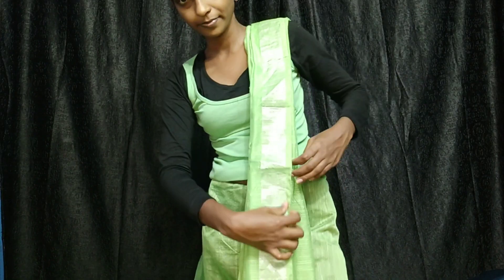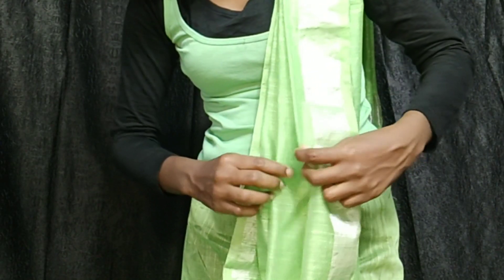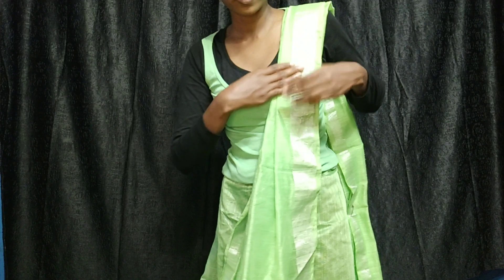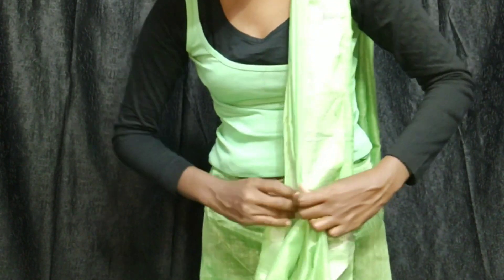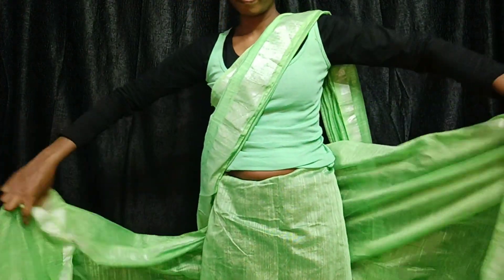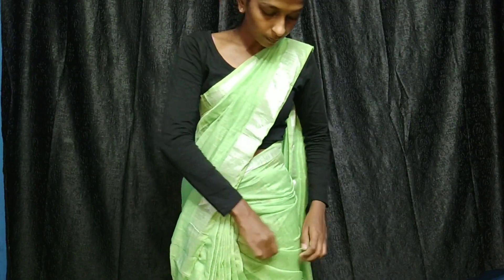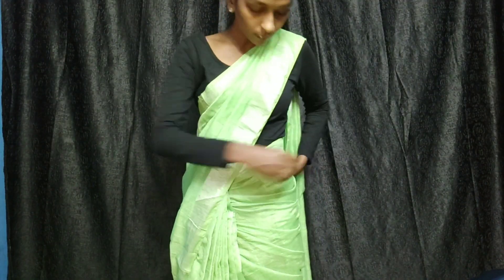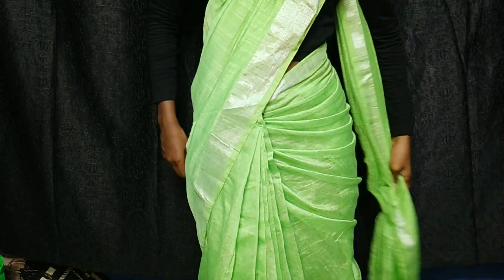🔺Saree rapping mistakes..try this weried tricks#Malayalam#Smruthyvm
Hi,,,guys WELCOME to Blacky girl channel. Smruthy VM. This channel for entertaining, get some ideas also i hope you all  enjoyed watching it. It would really mean a lot to me.